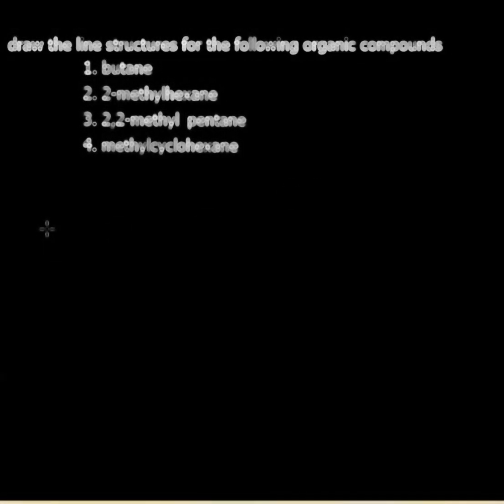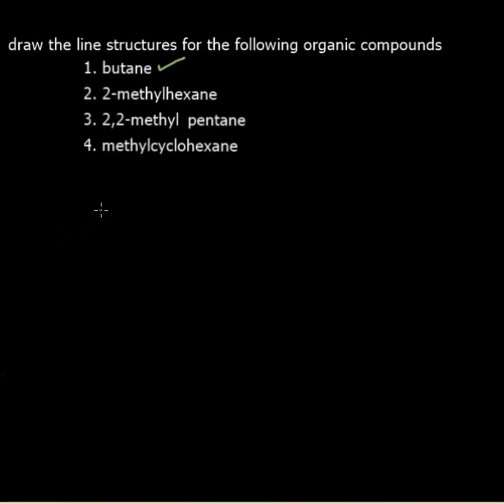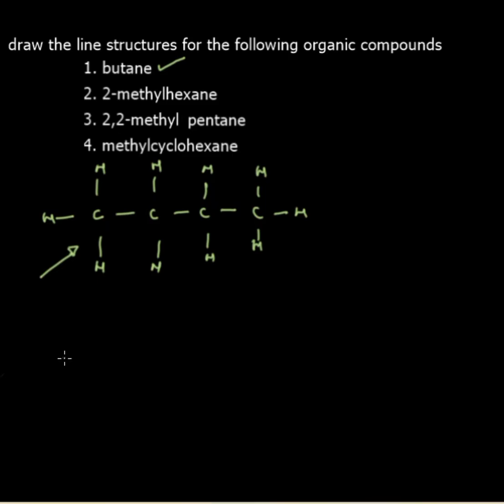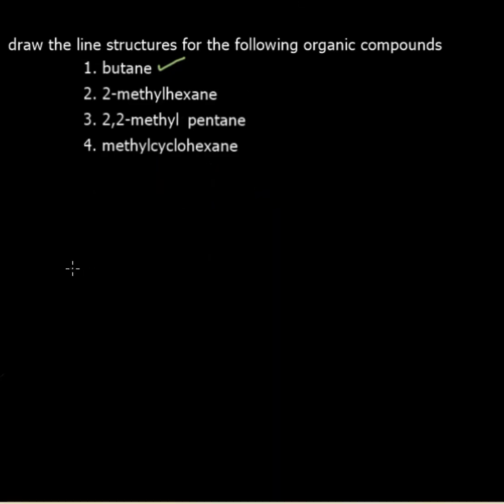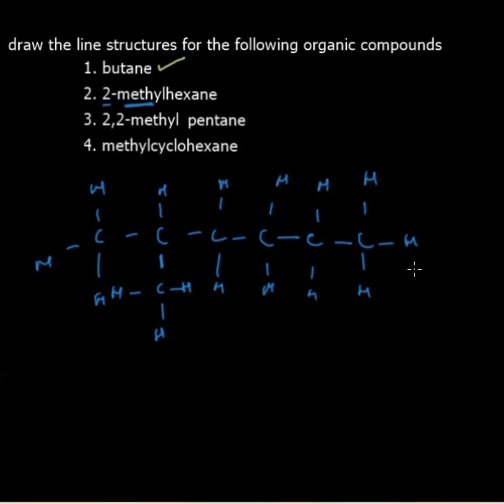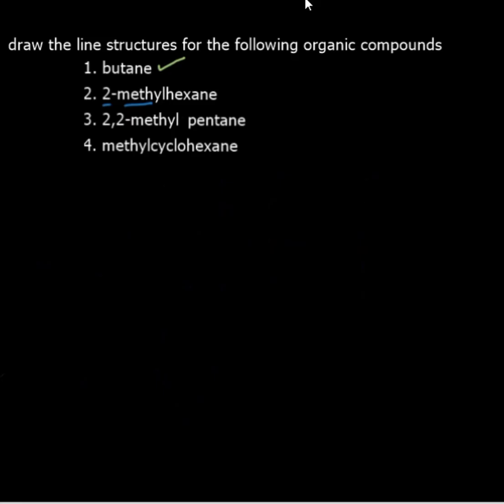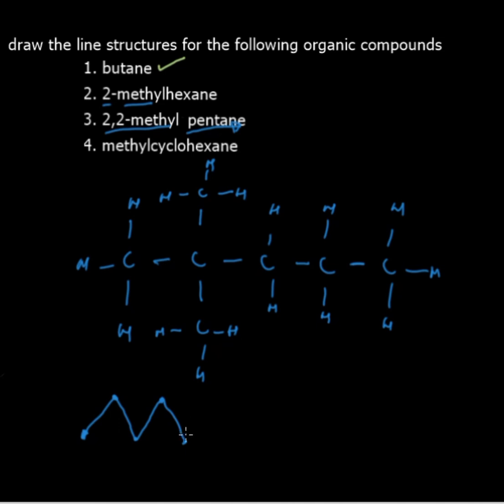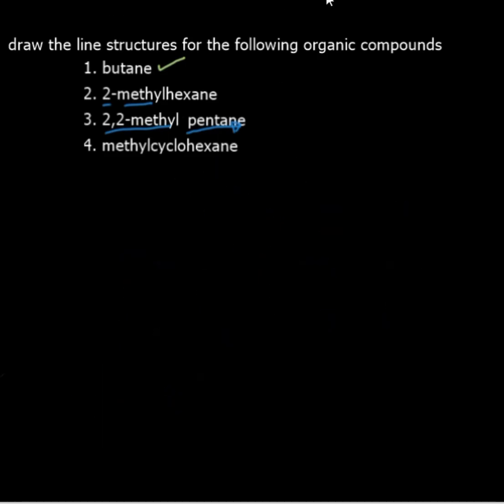drawing skeletal structures for organic compounds